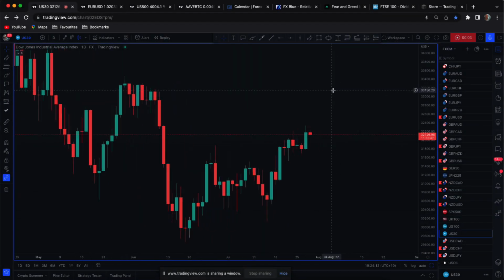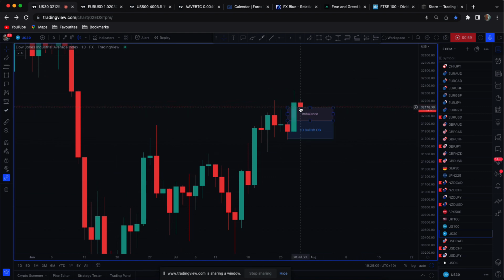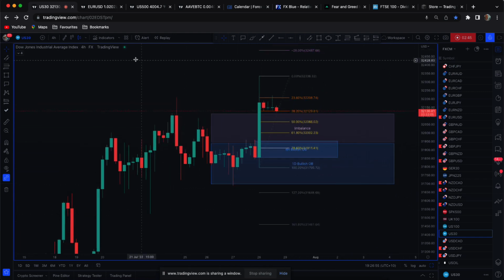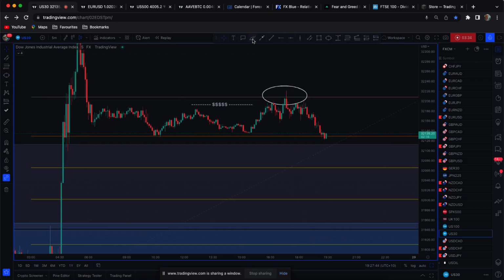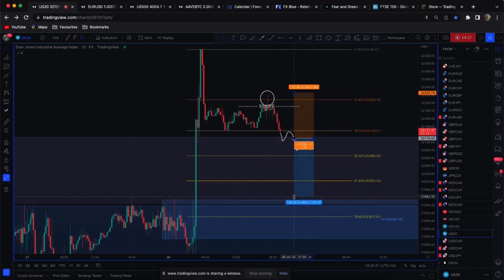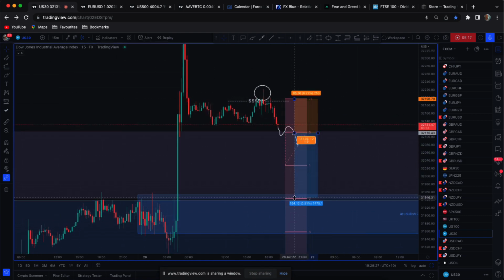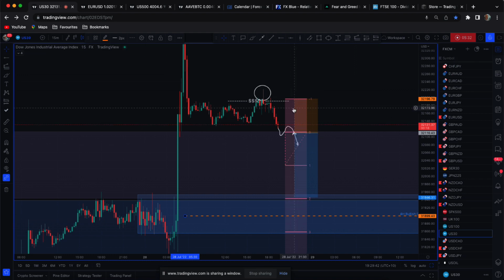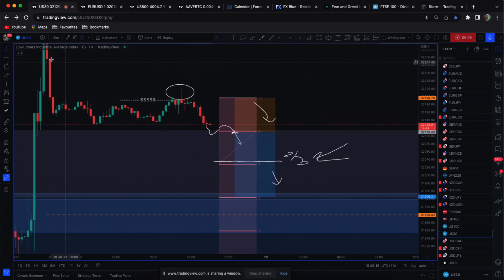US30 Dow Jones Technical Analysis and Trade Idea